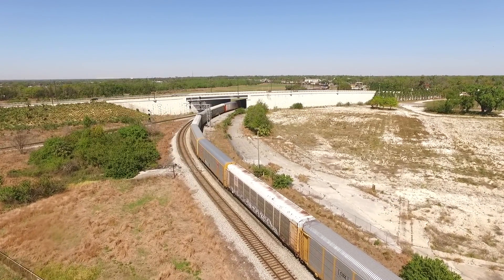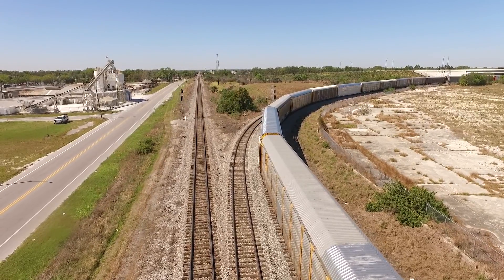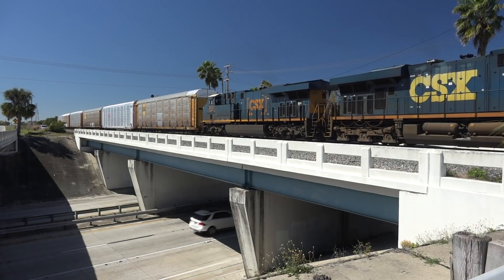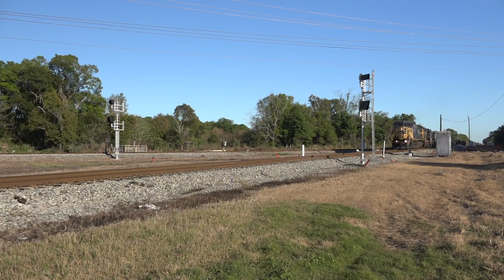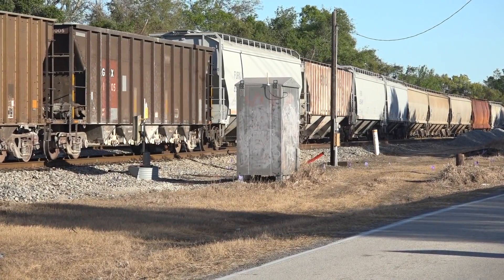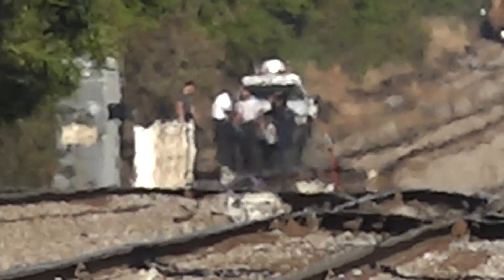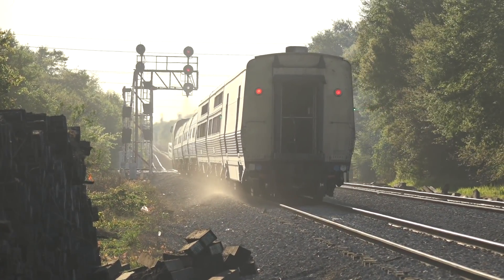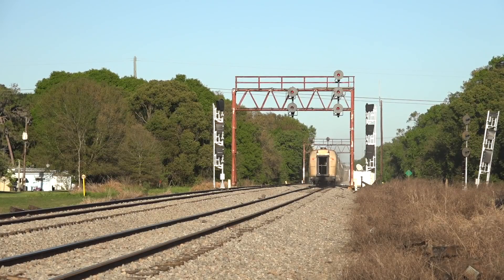Lakeland Go To Spots Part 2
The second in my series of "Go-To" railfan spots in my area. This one  Lakeland Connection/Winston Wye. 4 miles of the A-Line just west of downtown Lakeland, Florida.